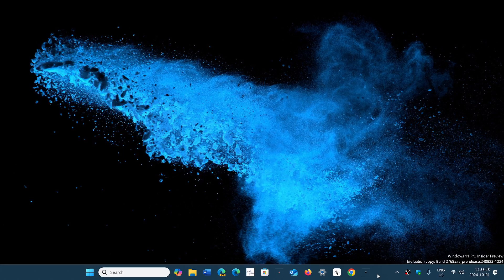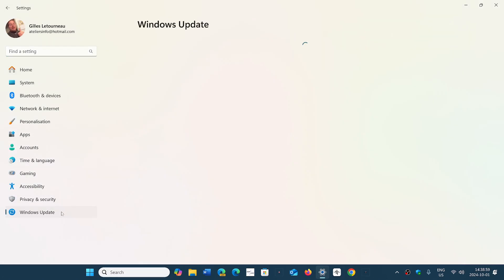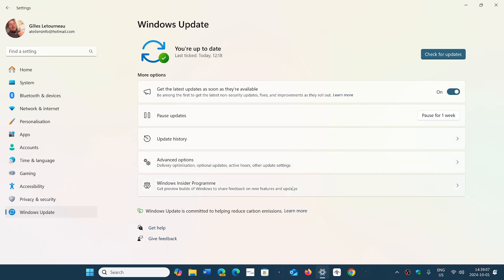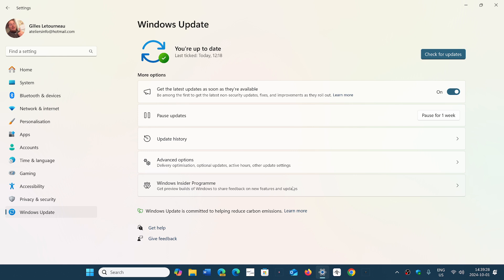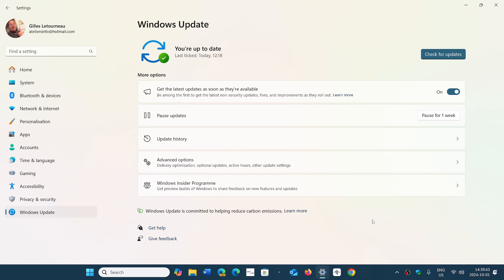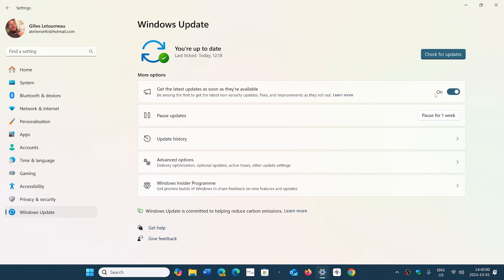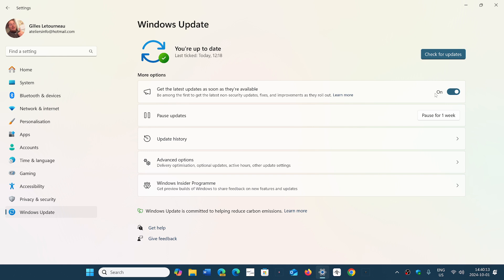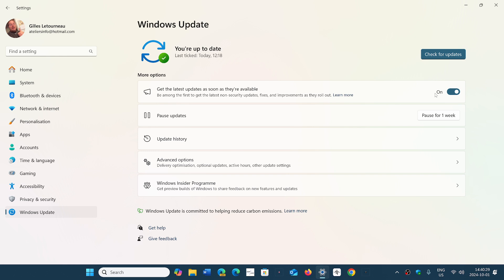Windows 11 24H2 starting to rollout today October 1st 2024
If you have the Get the latest updates switch on , you will see it first